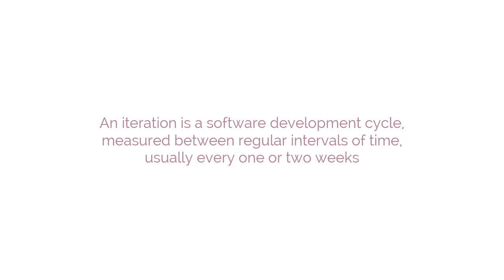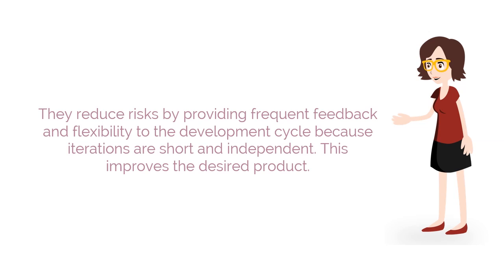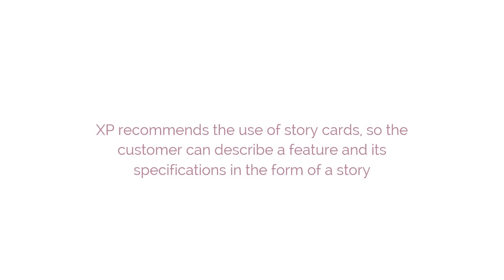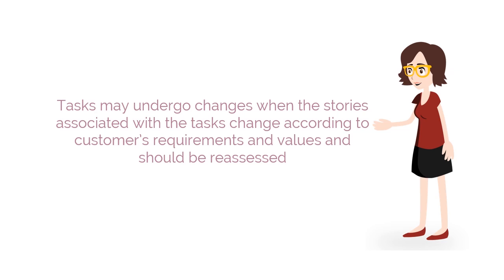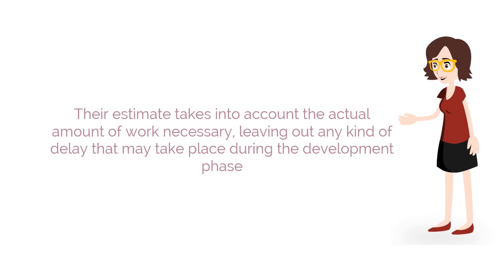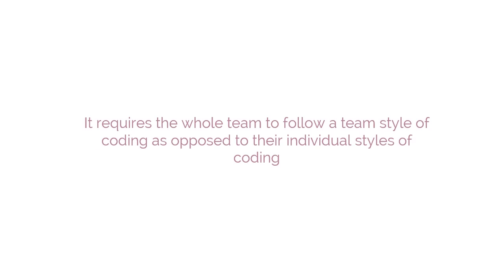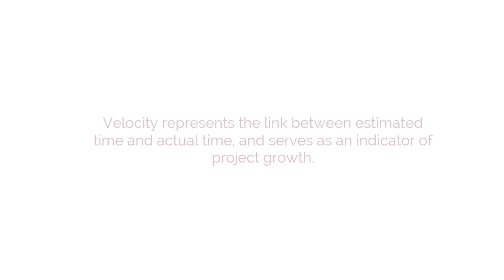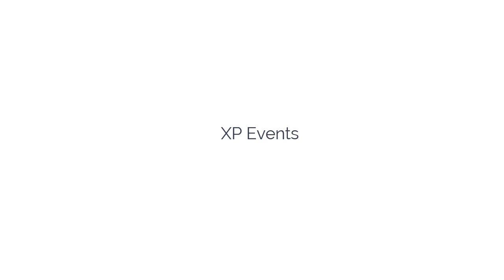AEC C5M08 XP Events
XP Events is the Eighth Module of Xtreme Programming.